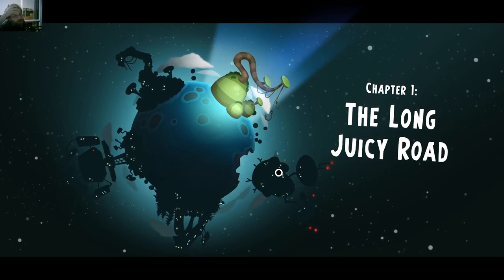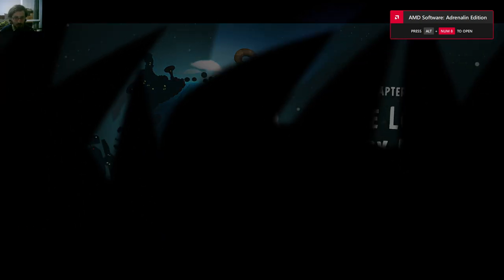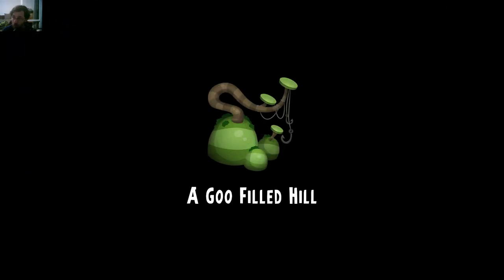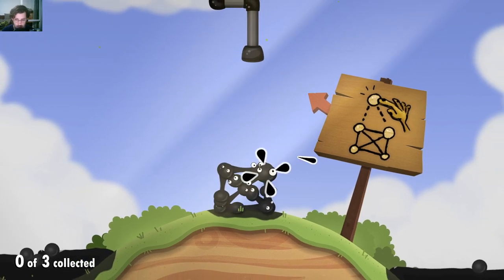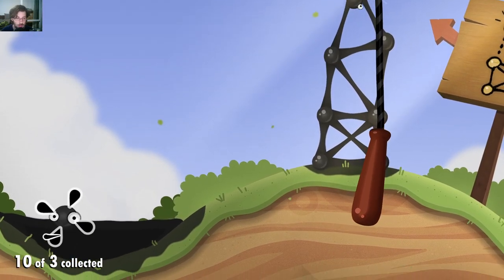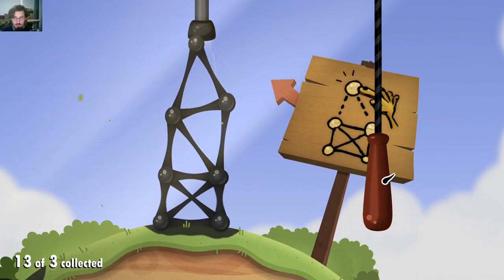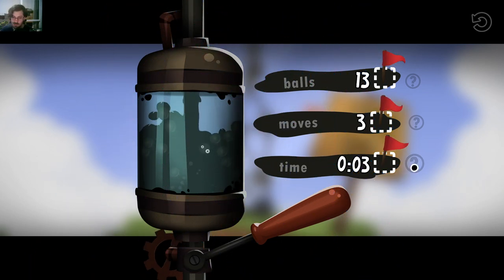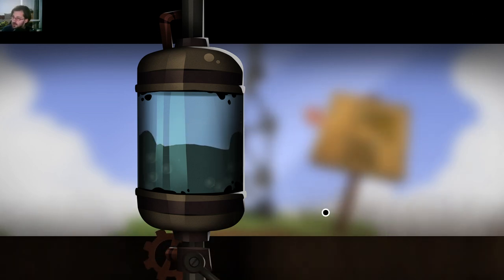World Of Goo 2 - Chapter 1 - The Long Juicy Road / A Goo Filled Hill